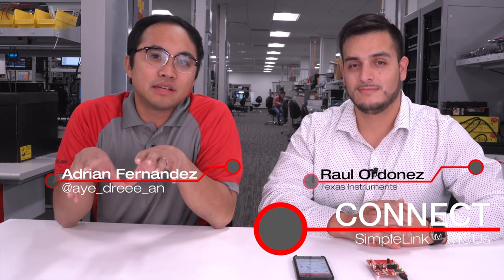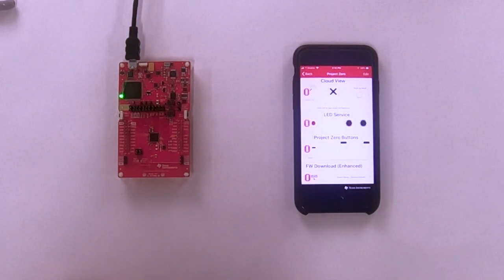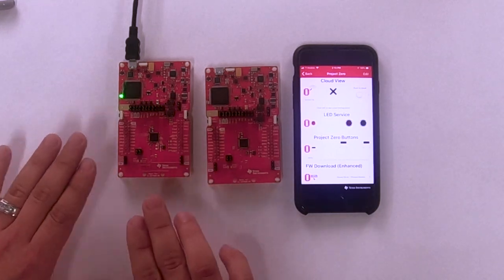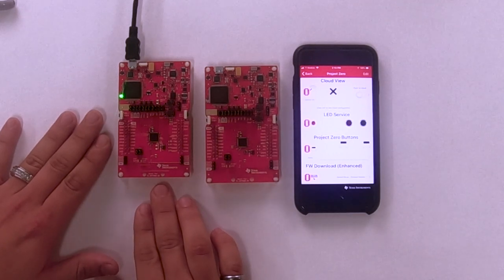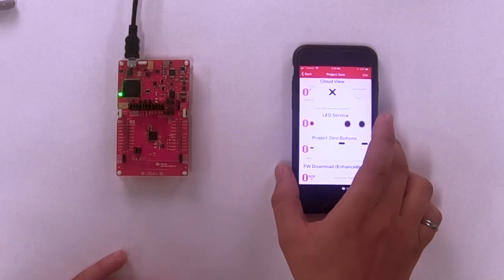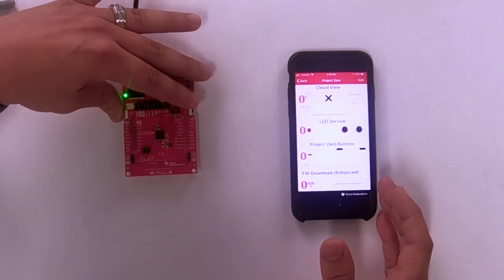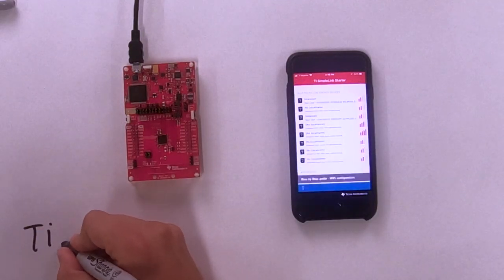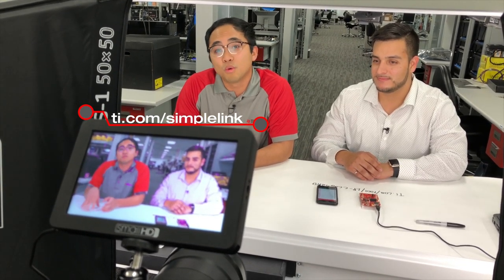Connect: BAW (crystal-less) out-of-box demo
Keep exploring the Connect series

In this demo, Adrian and Raul walk through the capabilities of the BAW
CC2652RB LaunchPad development kit and highlight the advantages of using an
integrated-crystal solution.